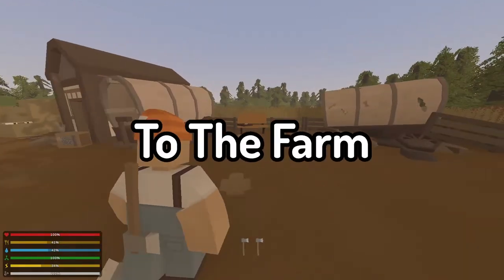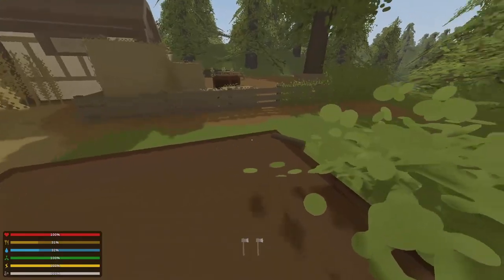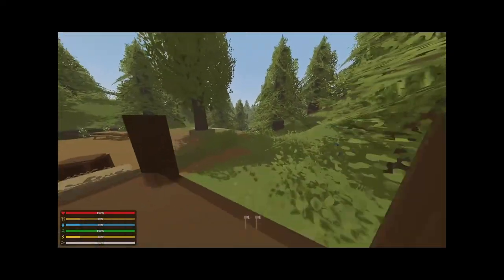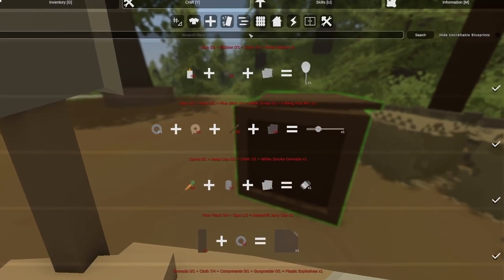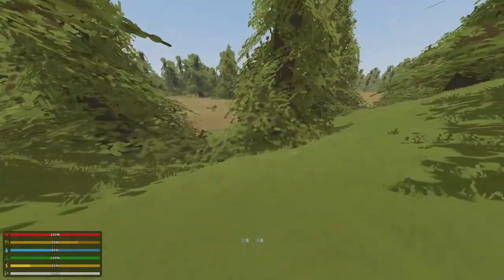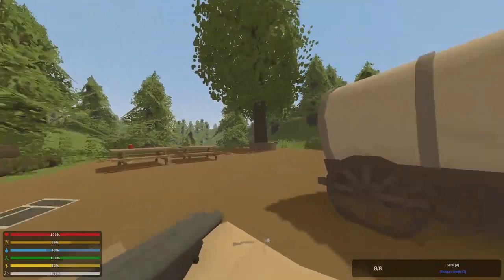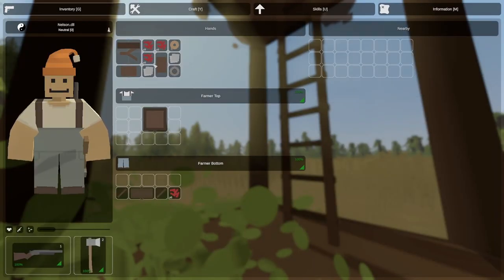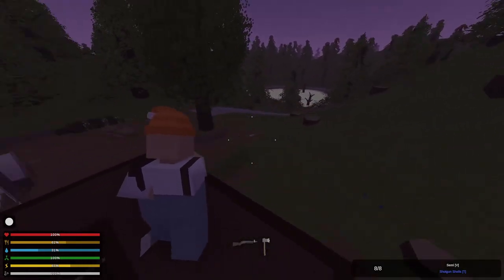BUILDING An EPIC BASE In Elver (Unturned)(Ep-2)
In todays video we played more Unturned on the Elver Map. And made an epic base as well as finding a shotgun and more.
What is Unturned? You're a survivor in the zombie infested ruins of society, and must work with your friends and forge alliances to remain among the living.
Like many games of similar amateur origins, Unturned carries the same blocky, easy-to-program aesthetic of Minecraft or Terraria. Your goal is to sustain yourself on a zombie-infested map balancing four simple vitality meters representing health, starvation, thirst, and disease.